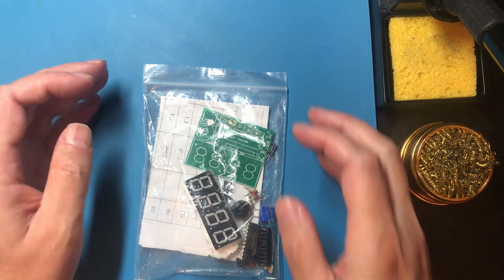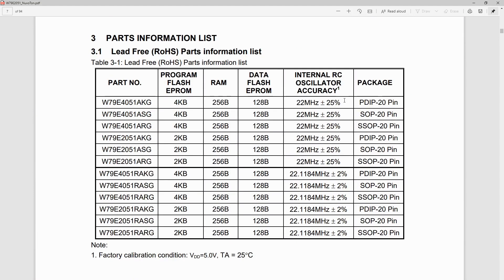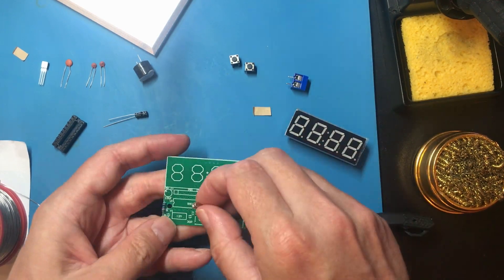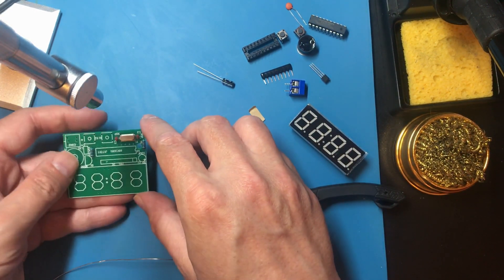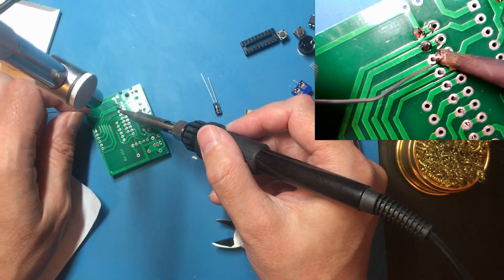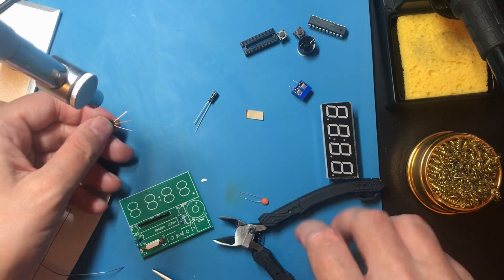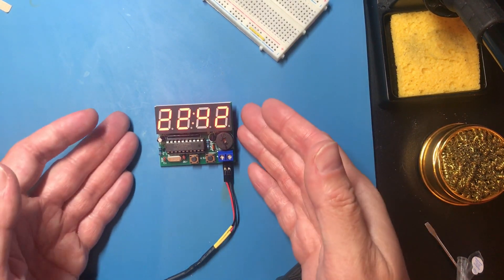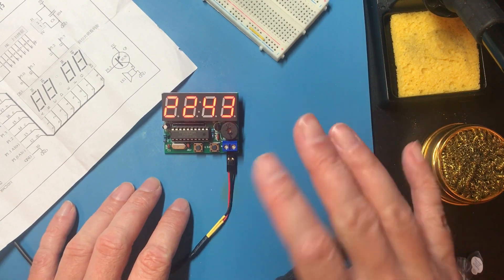Digital Electronic Clock Kit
This is my first sponsored video, I've had 3 kits sent to me by Digitspace, I retained full creative control so all it really means is that I have some extra kits in the project box.  Delivery was a little over 2 weeks.

Kit build went well, I only made one small soldering error that was easy to correct and it worked first time. The 7-segment led displays are very difficult to photograph though, it's much more readable in person. I had to edit the cover picture a bit to make it look roughly right.